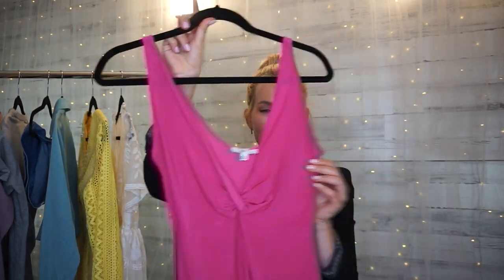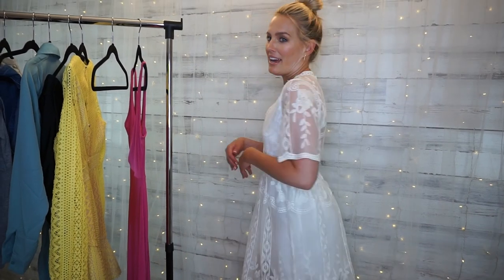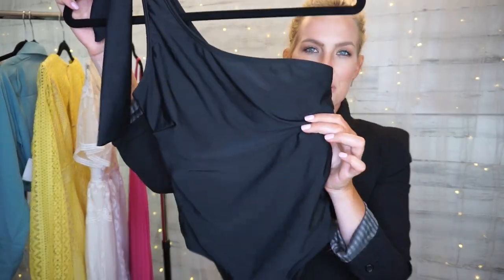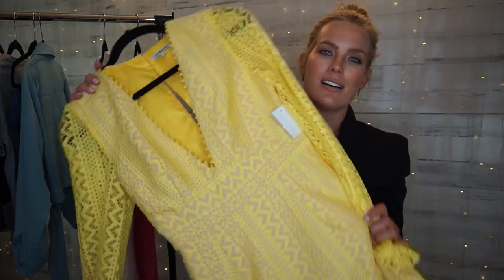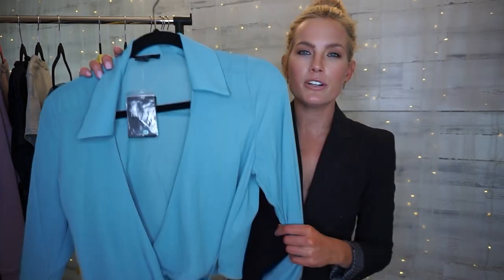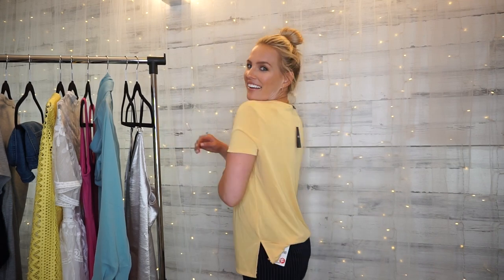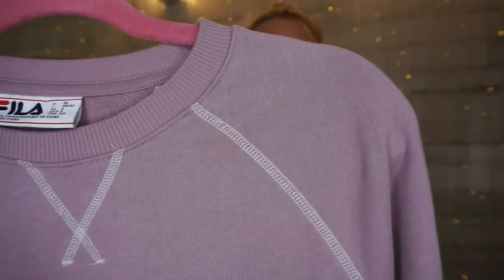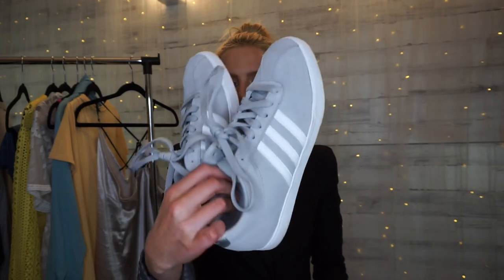SPRING TRY ON HAUL 2019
Hey Guys!  I’ll have all these outfits styled on my instagram @alleesutton.   Let me know if you have any questions and also what you want to see next on the channel!

Livho Sunglasses:

Bella Ella Boutique Outfits:

Allee10 at checkout for 10%